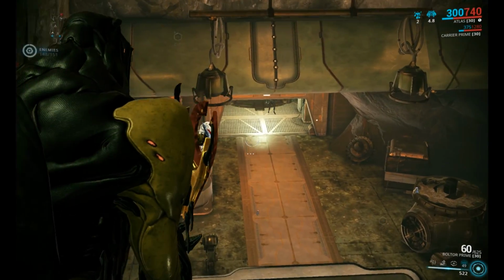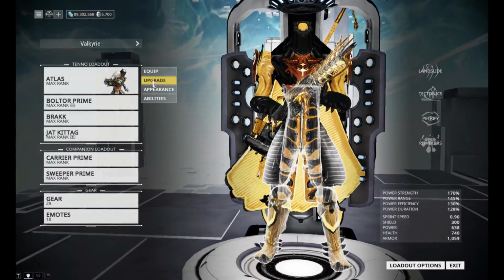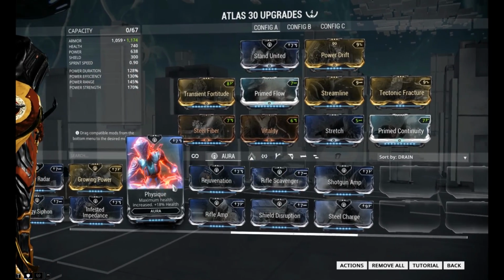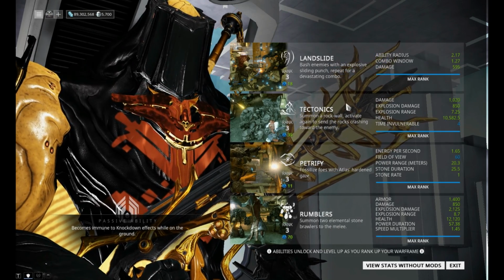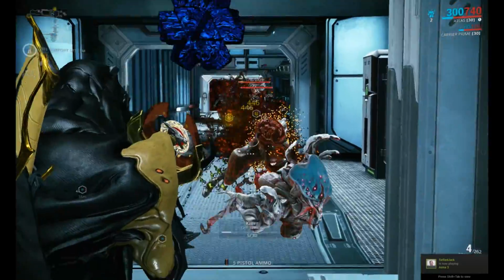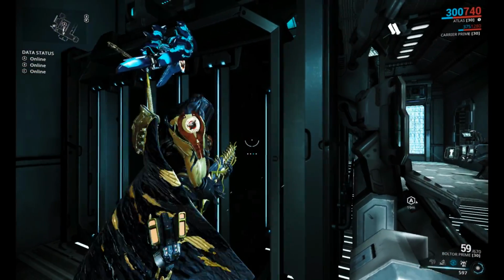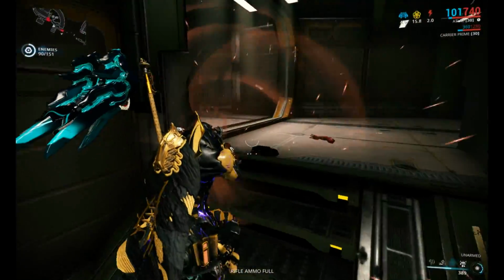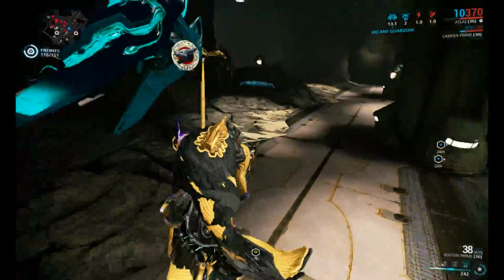Atlas: Build and Walkthrough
Yet another video, this one is my take on Atlas. How I use him, and how I feel about him.